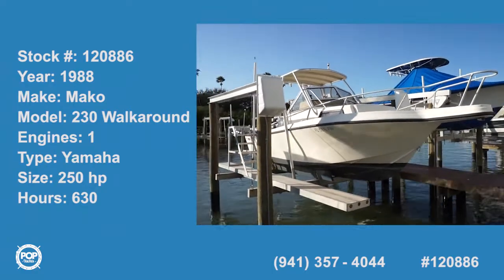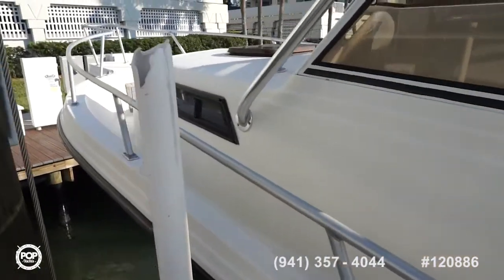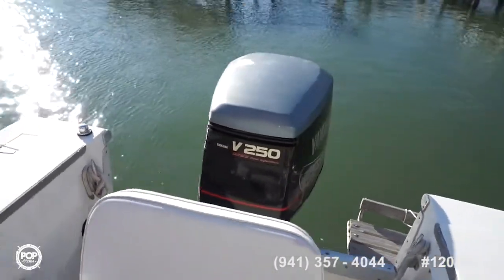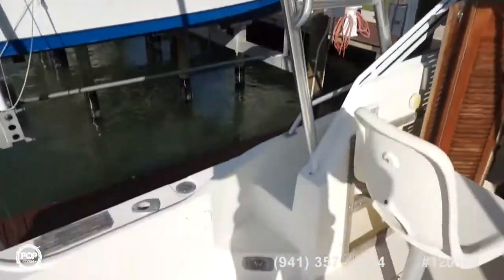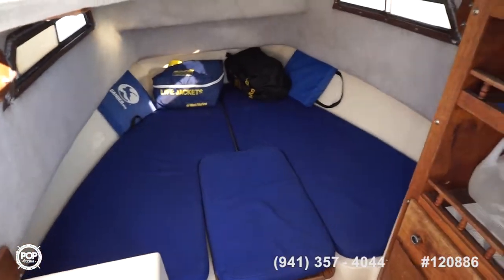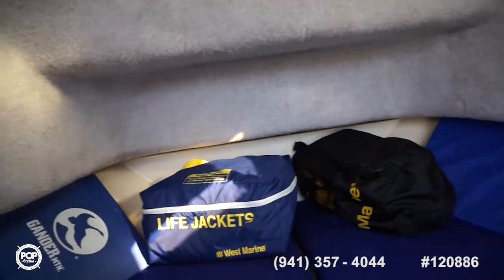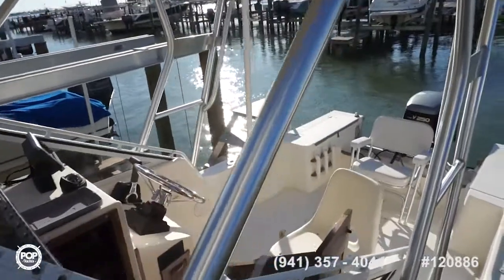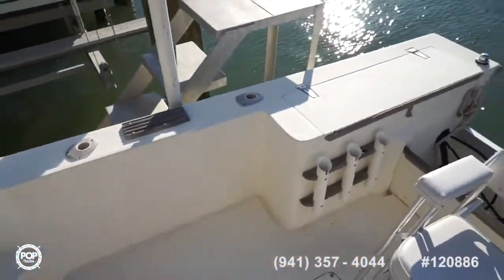[UNAVAILABLE] Used 1988 Mako 230 Walkaround in Clearwater, Florida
1989 Mako 260 in Englewood, Florida - $14,000

1981 Grady-White 254 Kingfisher in Bay Shore, New York - $12,000

1988 Grady-White Gulfstream 23 in Spring Valley, California - $11,000

1993 Grady-White Sailfish 27 Sportbridge in Beaufort, South Carolina - $25,000

1986 Grady-White 24 Offshore in Huntington, New York - $7,500

2002 Pro-Line 25 Walk in Bayville, New Jersey - $23,900

1994 Grady-White 25 Sailfish Sport Bridge in Key Biscayne, Florida - $25,600